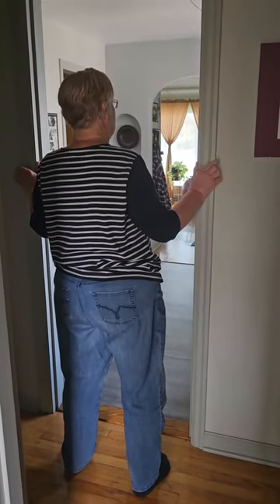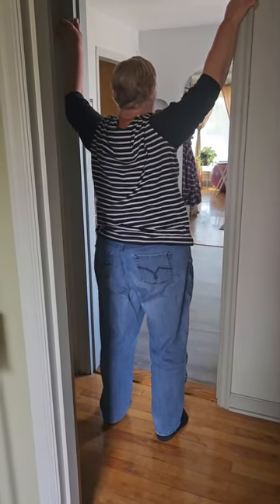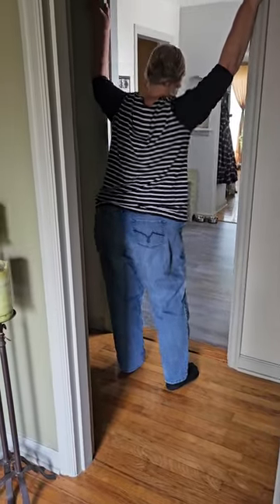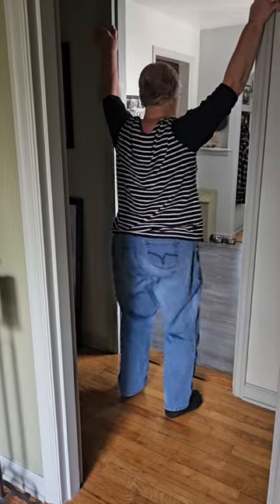Mom's Simplified Home Routine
Cueing just a few moves so she remembers the how and what to concentrate on.